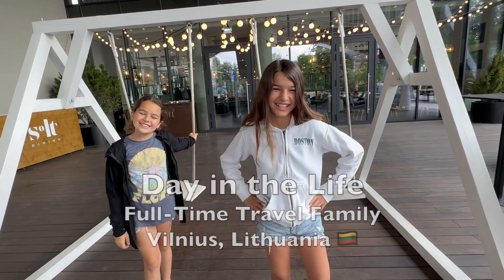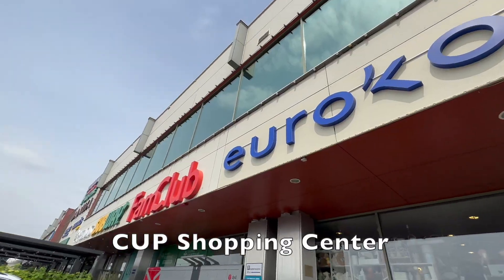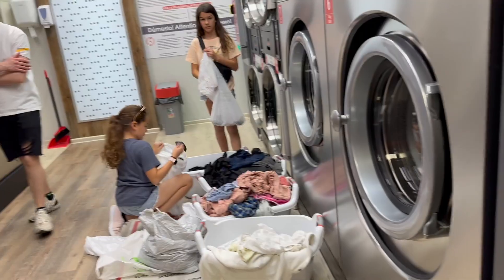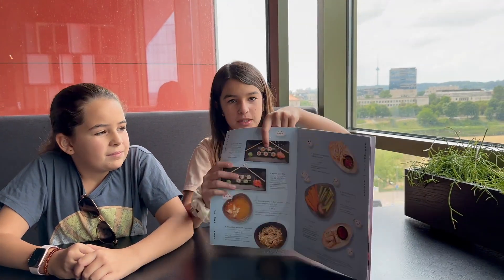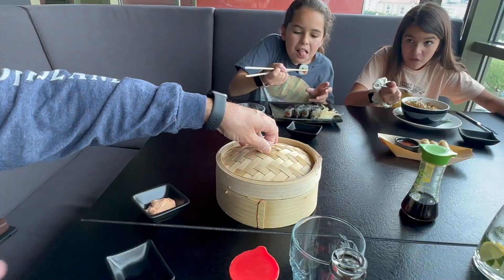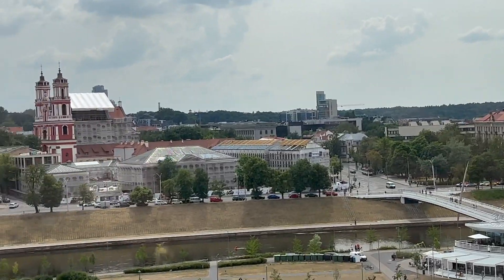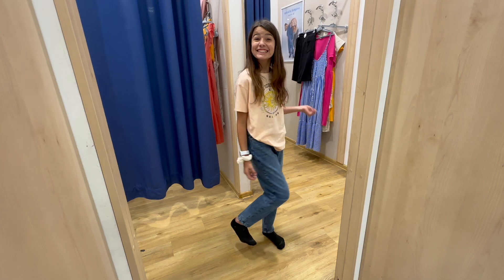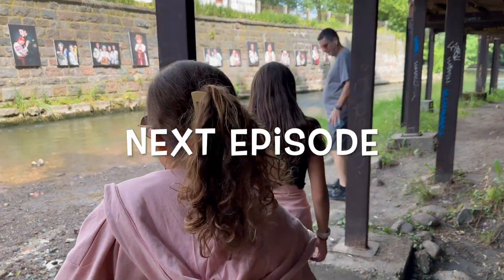Day in the Life of a Full Time Travel Family in Vilnius Lithuania| Rory and Sage World Class Ep.105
Day in the Life of a Fulltime Travel Family in Vilnius, Lithuania. What does it take to manage life on the road?

Our Travel Sandals: $10 at Target!!
Mom’s sandals
Dad’s Sandals

What's our story? We are Rory and Sage, two preteens traveling the world with our parents. We went on a one-year journey around the world in 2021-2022. Now we travel internationally with our teacher parents on our summer vacations and school holidays. We have traveled to 46 countries across 5 continents and vlogged it all!

Please subscribe and follow along on our journey as we cultivate a deeper appreciation for the beauty and wonder of the world around us, explore the transformative power of travel, and create positive change in our world 🌎❤️

🧳Our Luggage

▫️Our Luggage
▫️Our Travel Backpacks https
▫️Our Adidas Shoes
▫️Our Travel Sandals

Rory and Sage™ World Class℠